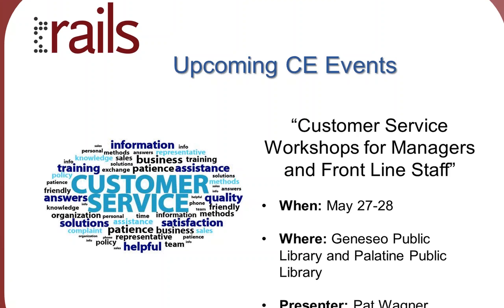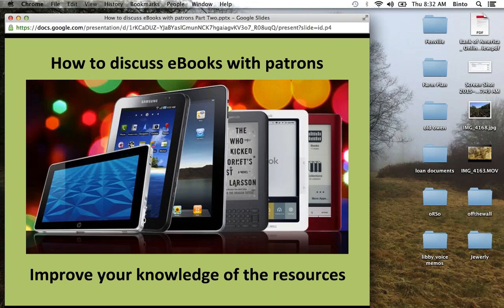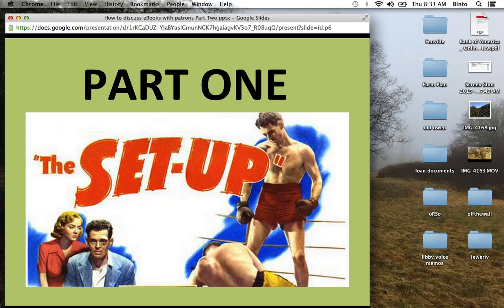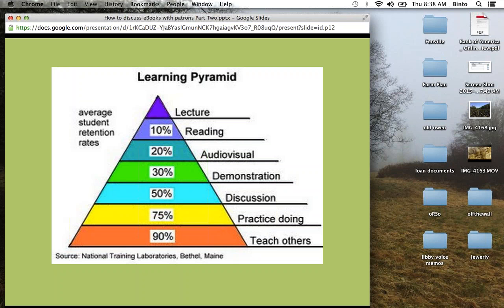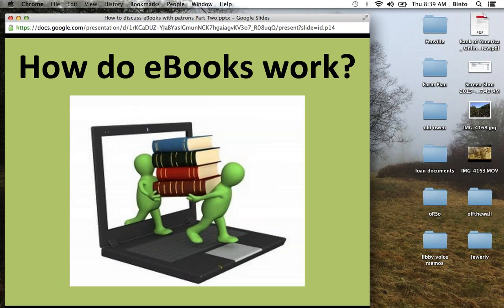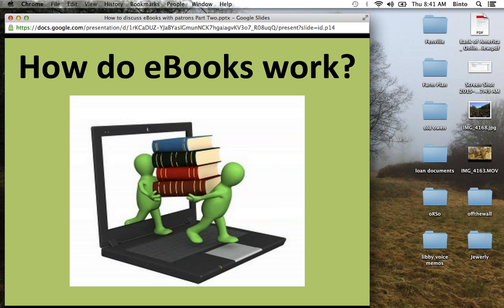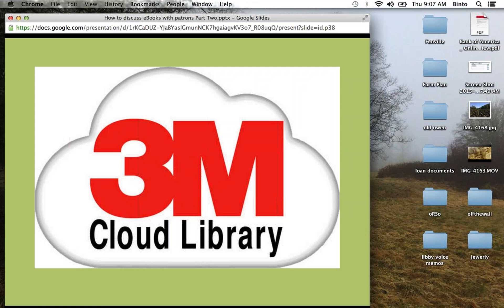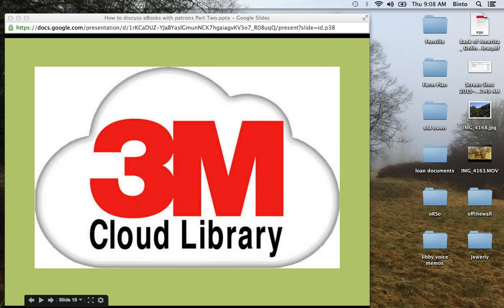How to Discuss E-Books with Patrons - Part Two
Reality check: e-books are now an indispensable part of library collections. Not only do patrons expect e-books in the library, they also expect librarians to be able to assist them with e-books. Are you afraid a patron will stump you with an e-book question? Do you feel like you're struggling to keep your knowledge of your library’s e-resources up to date? Take heart, for in this workshop’s two 90-minute sessions, Phil Spirito will give you the confidence and knowledge you need to assist your patrons, regardless of your level of technical expertise.

In the first session, Spirito will offer practical tips and tricks for improving your technical know-how, giving you the confidence to handle patrons' e-book-related technology questions. In the second session, he will cover several different aspects of e-books and explain how they function on different devices and platforms.